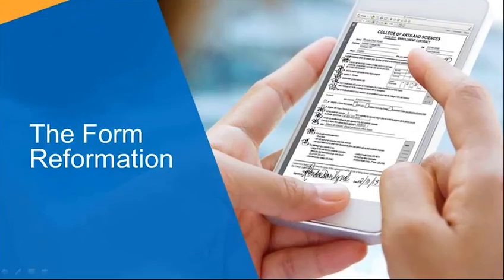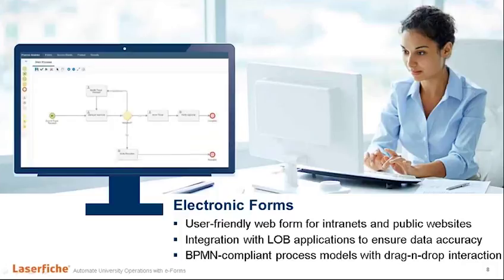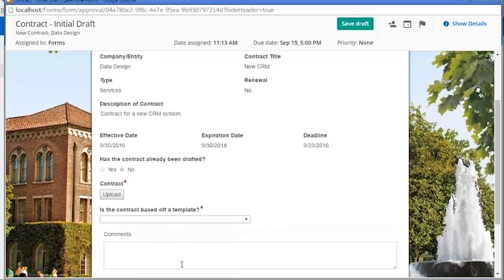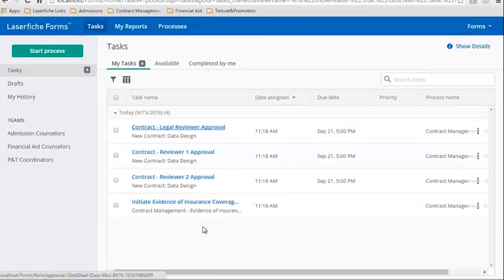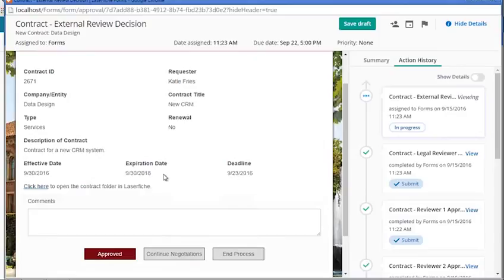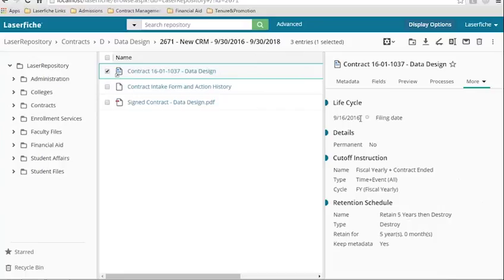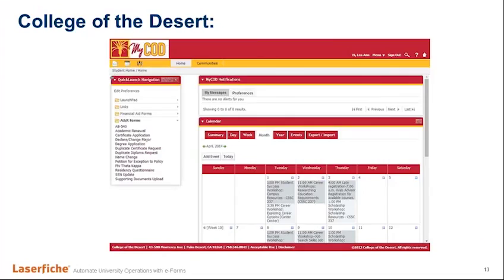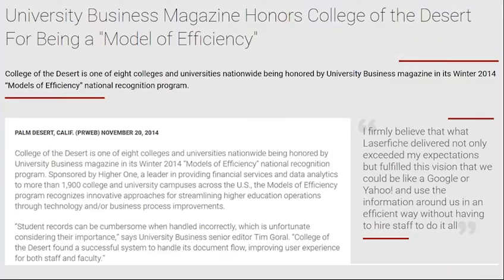Automate University Operations through E-Forms